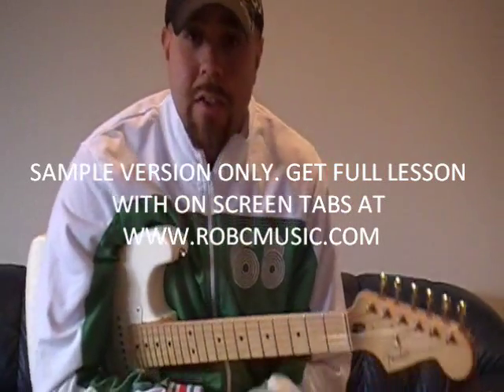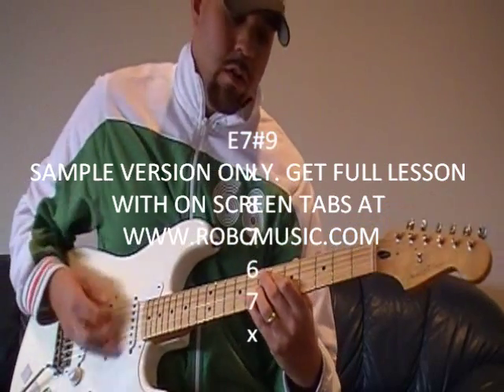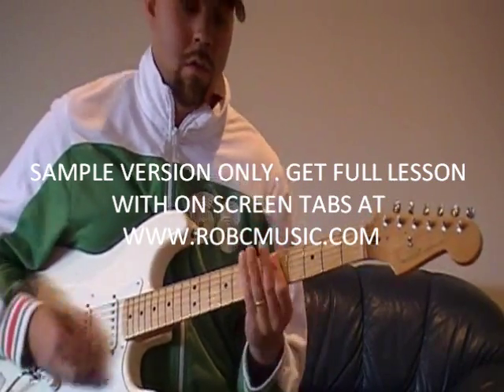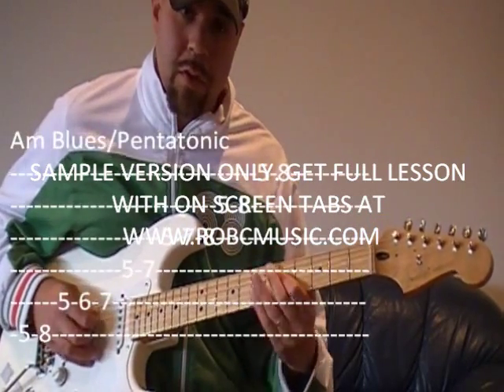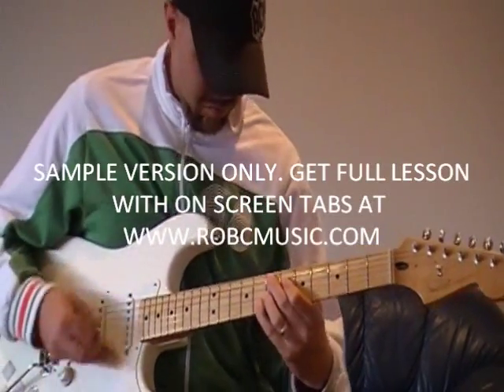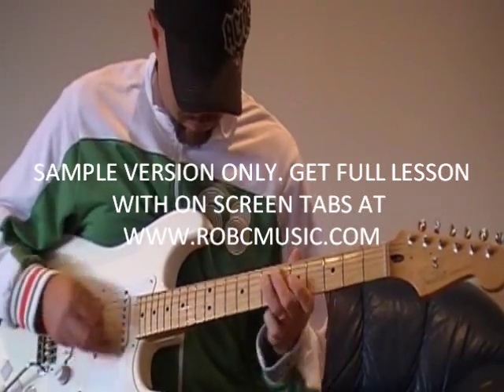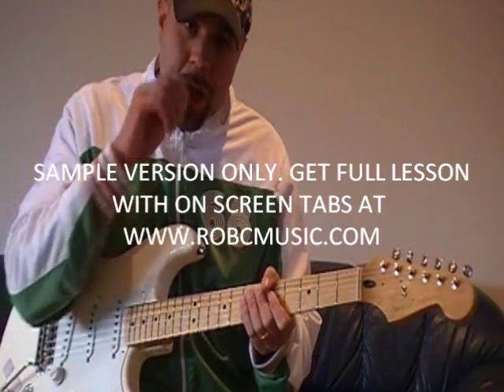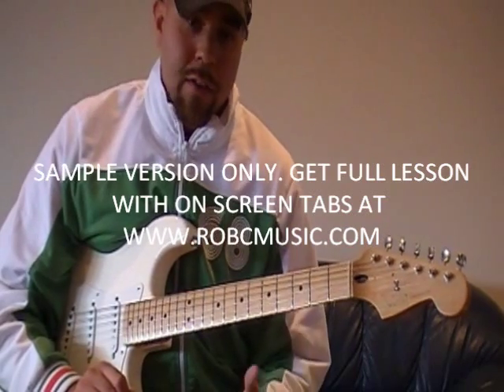Soulive- Outrage Lesson Trailer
This is the trailer for a video lesson of Outrage by Soulive.